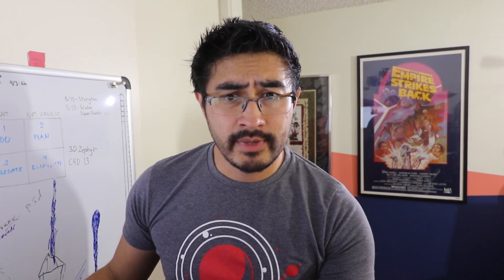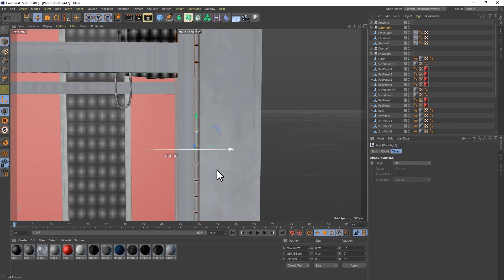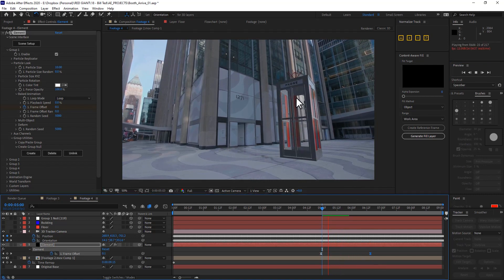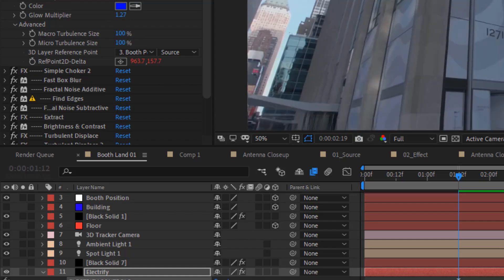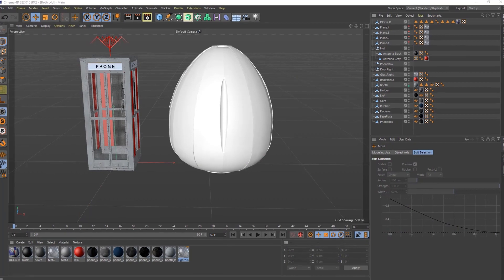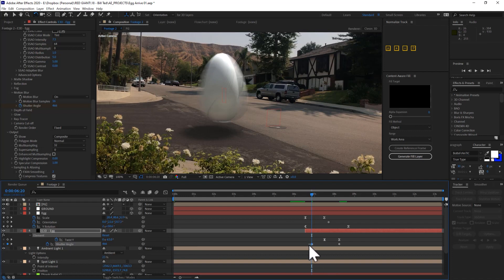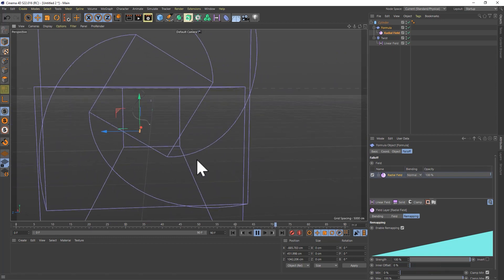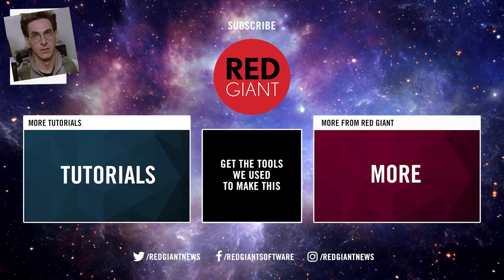CHEAP TRICKS | Bill and Ted 3 VFX-cellent tutorial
In this episode of Cheap Tricks, Hashi, aka Mr. The Action Movie Dad, travels the circuits of time to show you how to create the visual effects of Bill and Ted’s Face the Music!

2:05    Phone Booth Model in C4D
7:20    Time Pod Model in C4D
11:03   Phone Booth Landing Animation
18:31  Electrify Template
24:35  Antenna Closeup
25:20  Fluid Dynamic Smoke in Particular
27:17  Egg Landing Animation
35:00  Circuits of Time Animation
39:50  VR Environment with Trapcode Particular